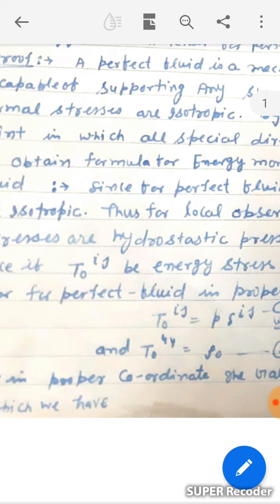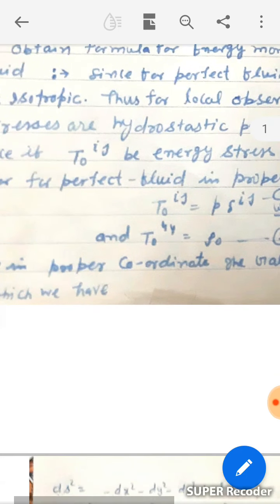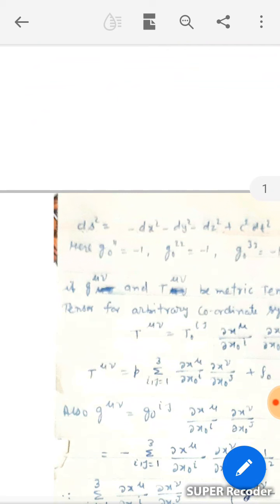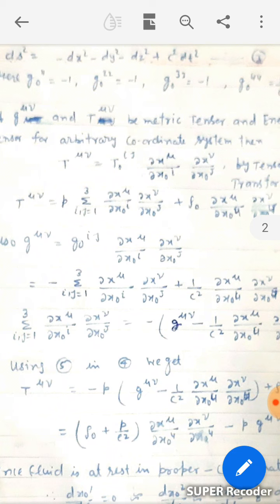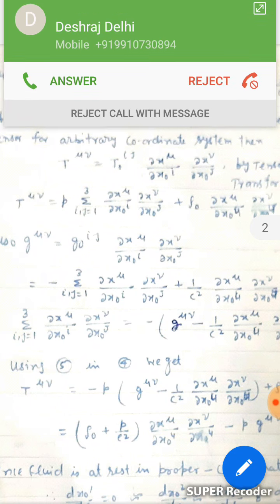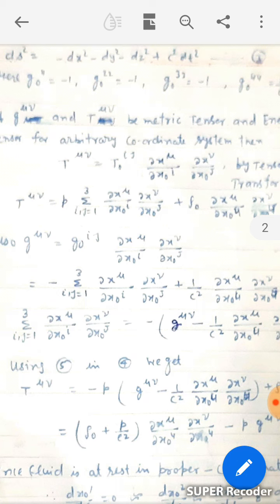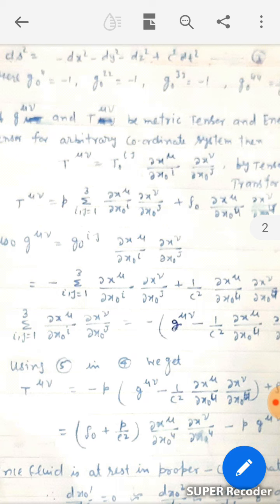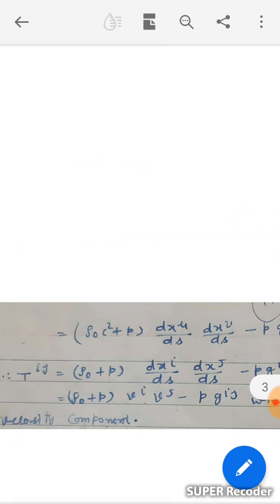MSc final - Energy momentum tensor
Dr. kishan singh shekhawat